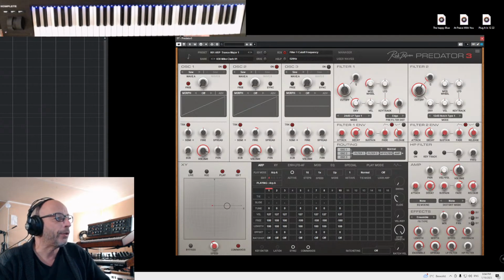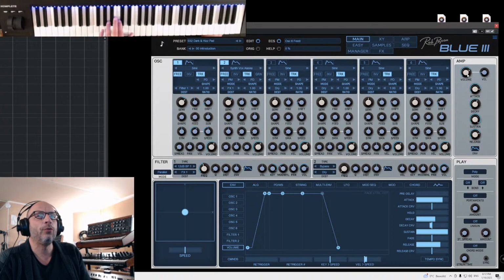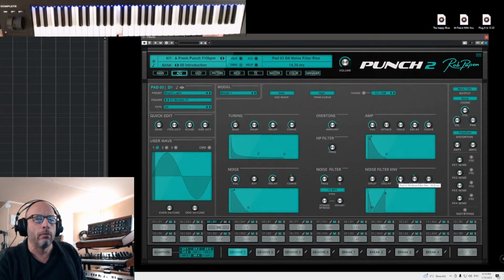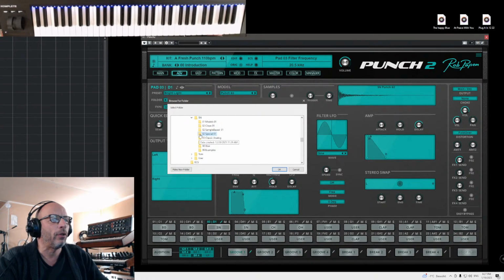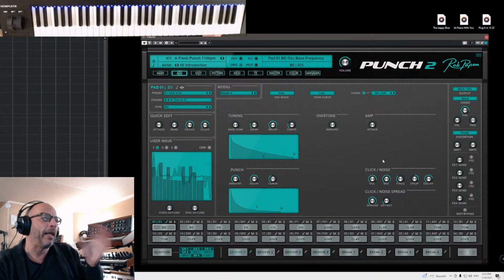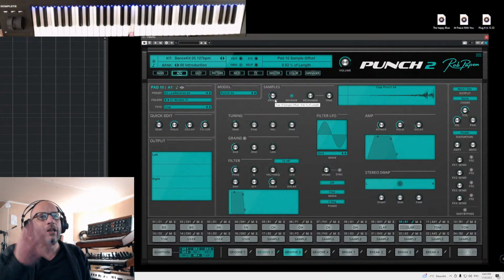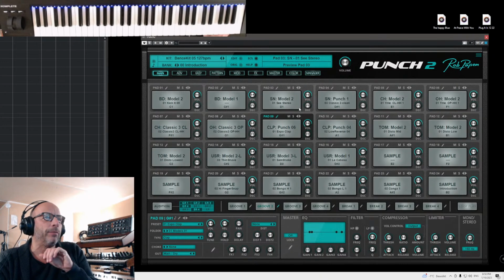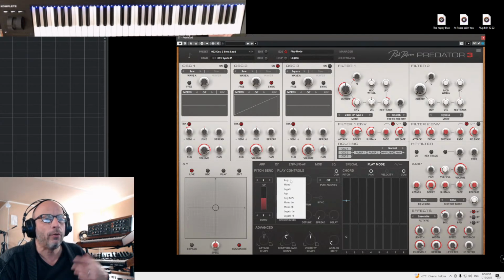Rob Papen Live Stream 19 Jan 2023 Punch-2 session 1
0:00 Live Stream starts with Juno sound
2:00 Predator-3 update info
11:09 Juno sound again...
12:29 Punch-2 Snare Models
23:51 Punch-2 built-in Snare Samples
28:01 Punch-2 Bassdrum Models
34:54 Punch-2 Hi-Hats Models
39:55 Punch-2 Claps Models
48:24 Questions from the chatroom